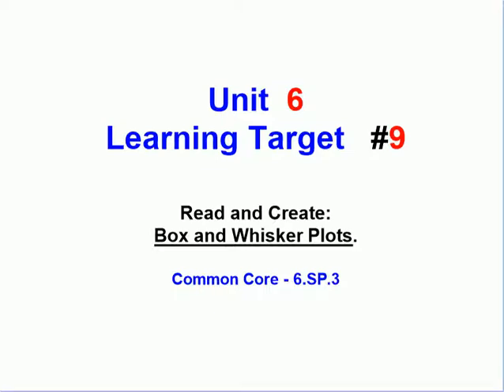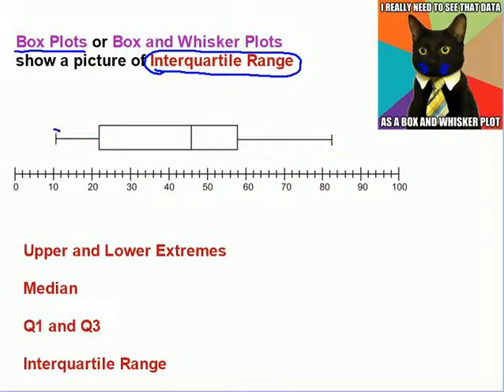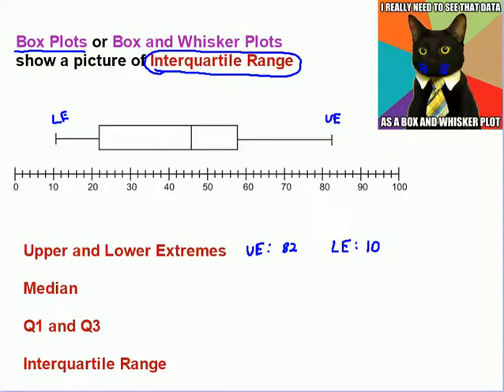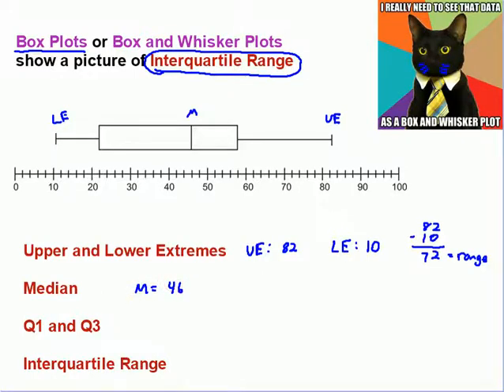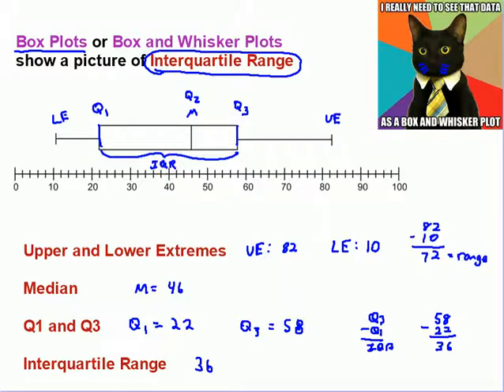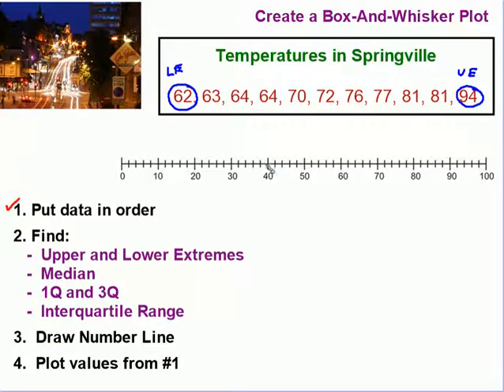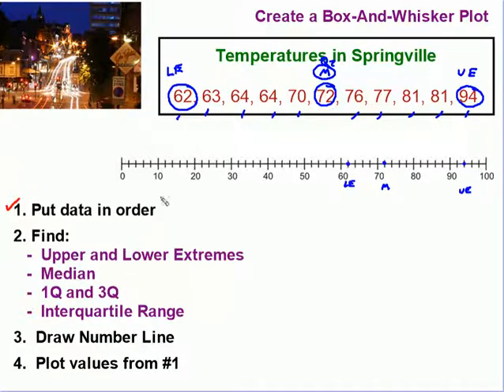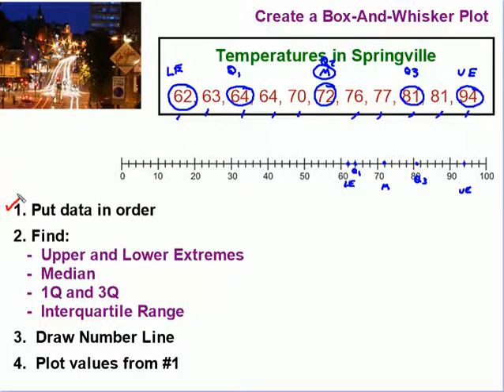U6 LT9 Box and Whisker Plots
Unit 6 - Learning Target 9 - Box and Whisker Plots